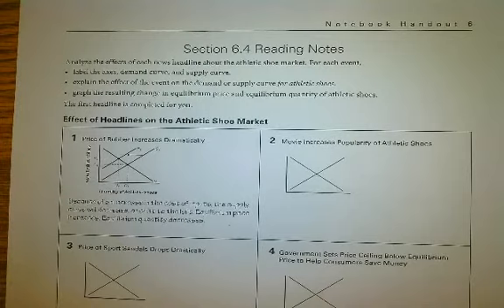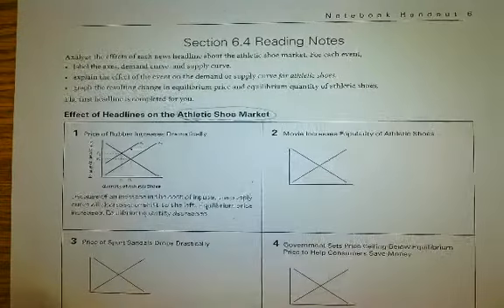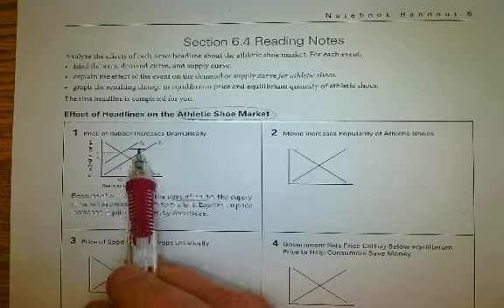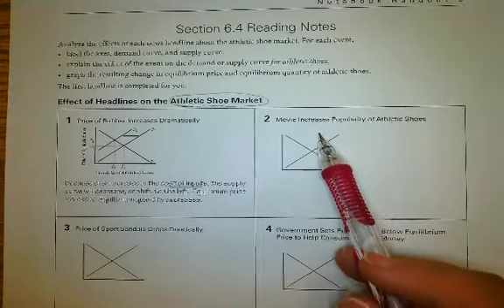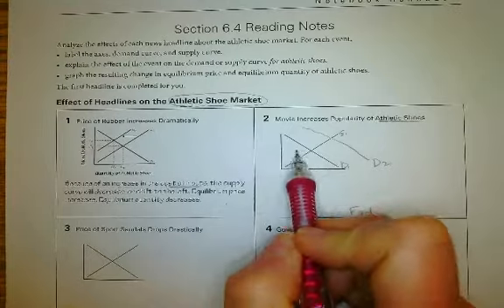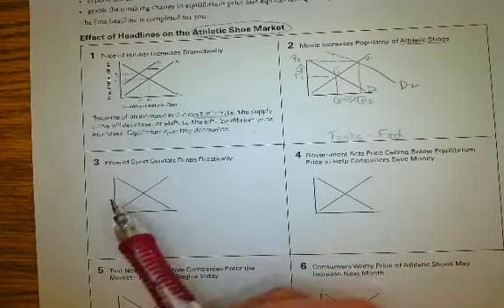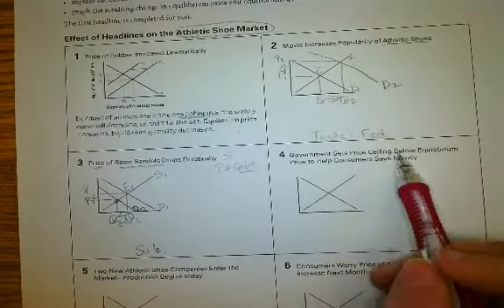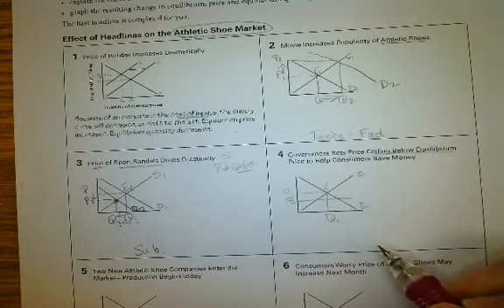Section 6 4 Athletic shoe equilibrium